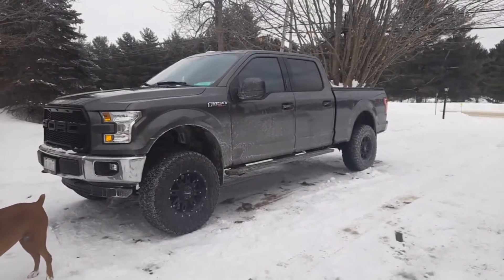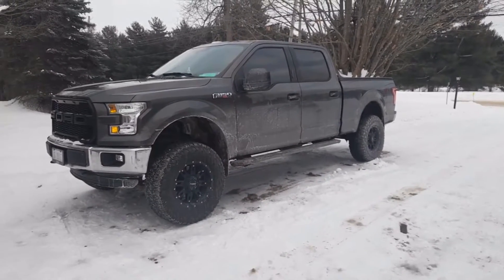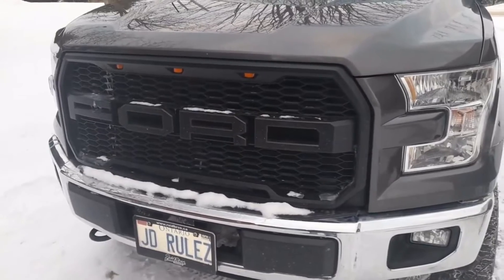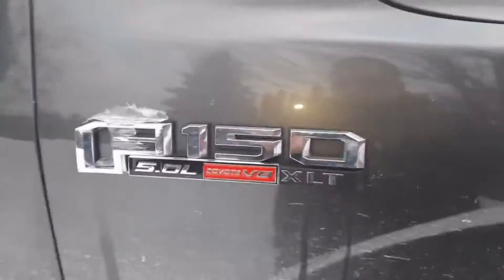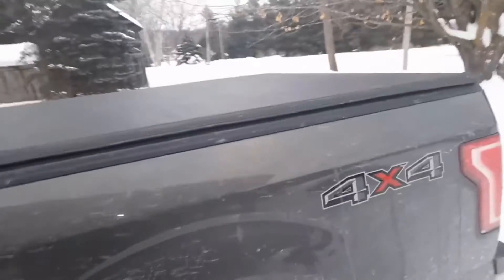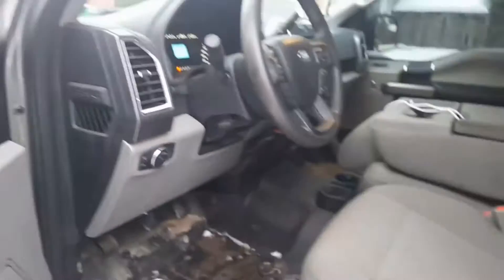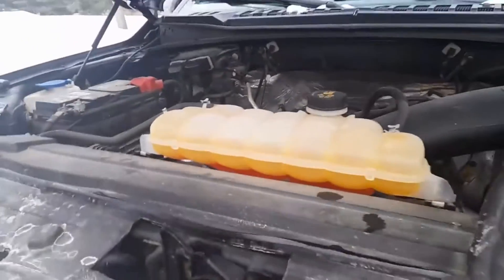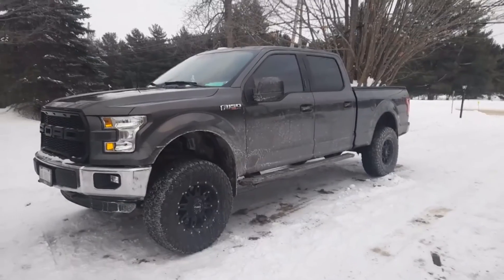2015 F150 Upgrades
A video of what i have done to my truck over 2 years.